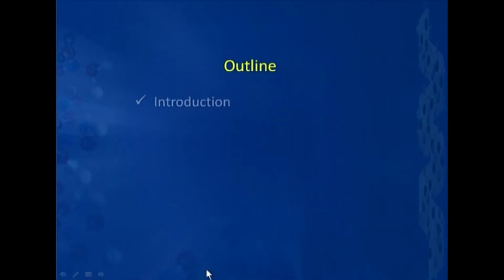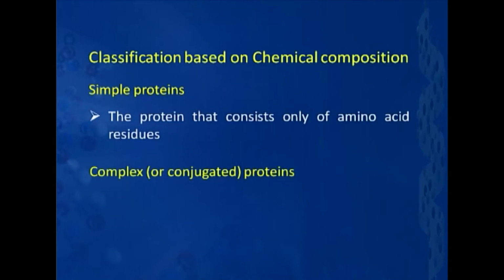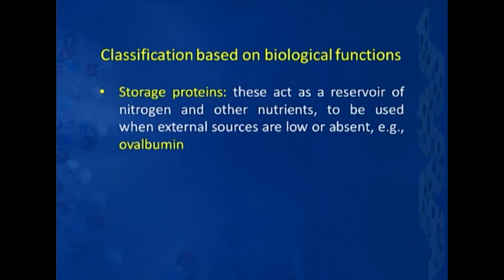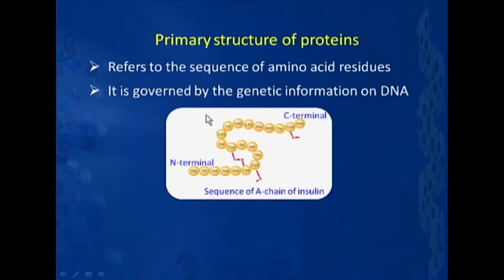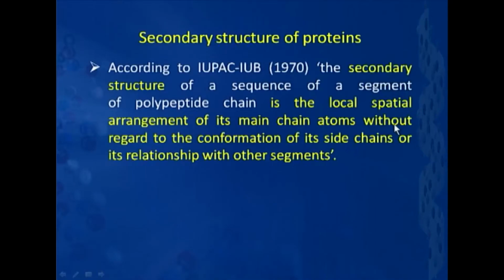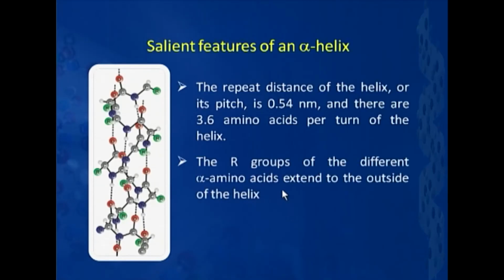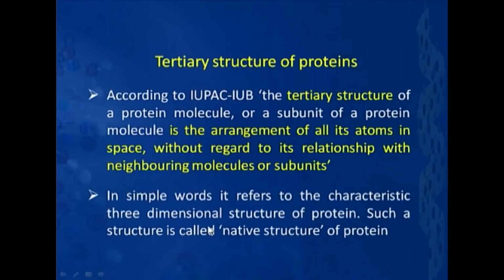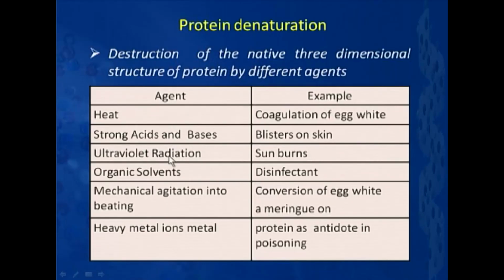SPECEFGOC II 49 APP 6